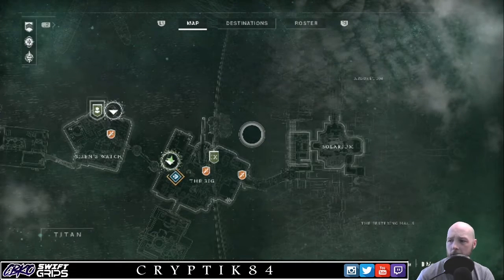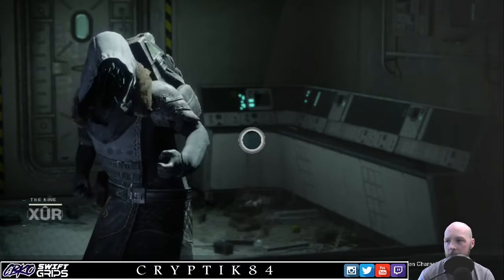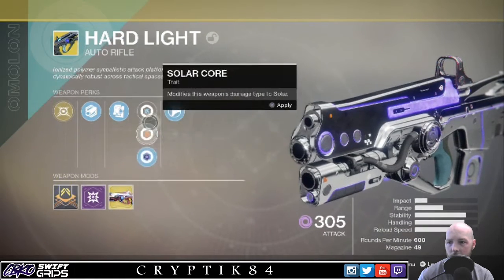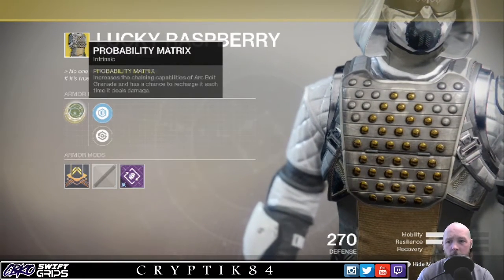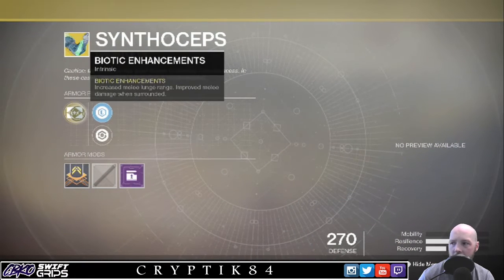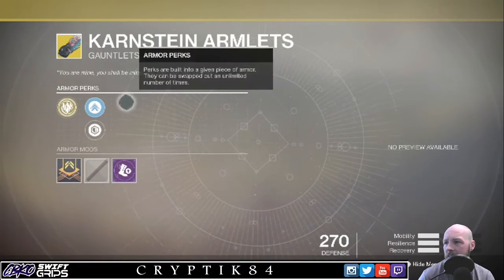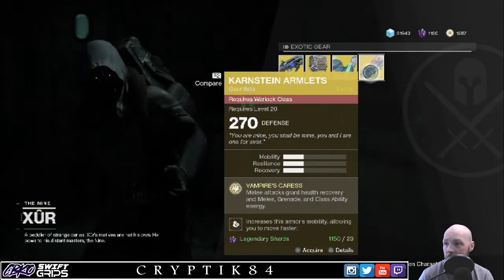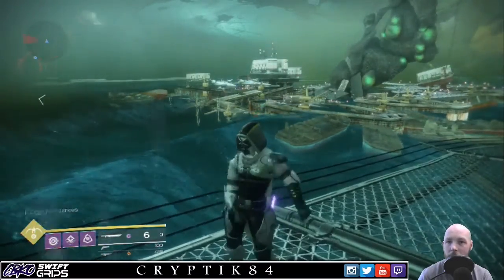Destiny 2 - Where Is Xur & What Has He Got - 17/11/17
This week Xur is on TITAN where he is selling :-

WEAPON - Hard Light (Auto Rifle)
HUNTER - Lucky Raspberry (Chest Armor)
TITAN - Synthoceps (Gauntlets)
WARLOCK - Karnstein Armlets (Gauntlets)

If you like the video please give it a thumbs up or if you dislike it give it a thumbs down and let me know why.